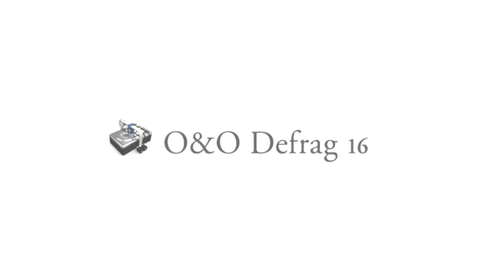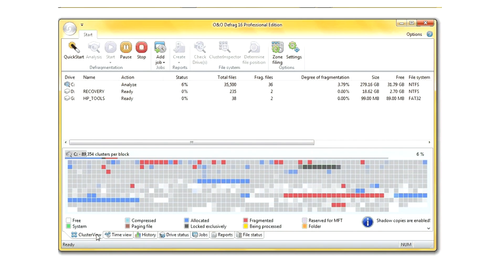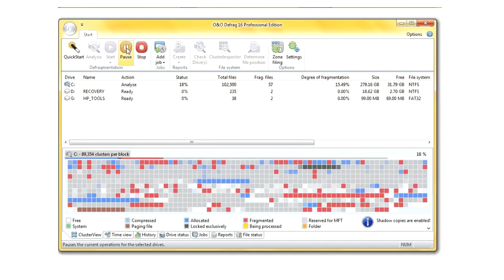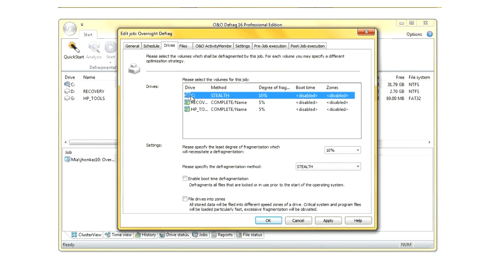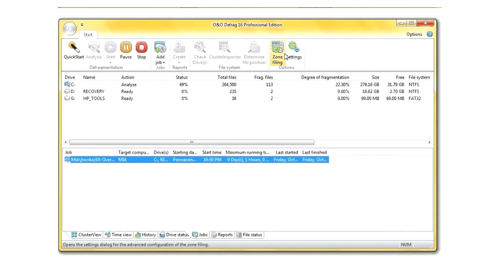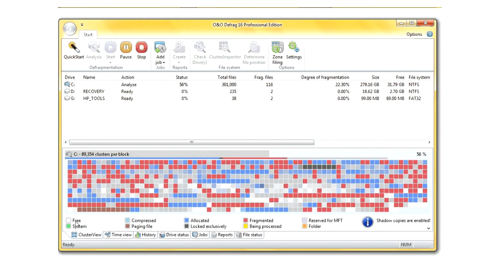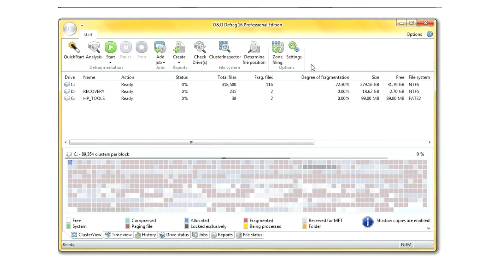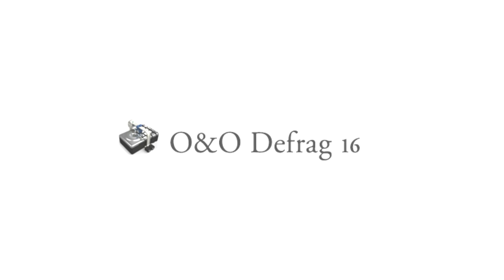O&O Defrag Professional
In-depth O&O Defrag Professional Review, see all the features of the latest version of O&O Defrag Professional that now supports Windows 8.